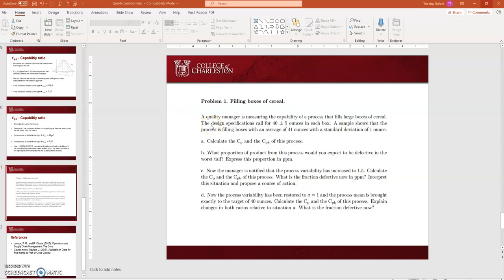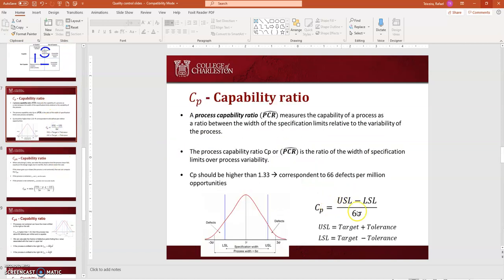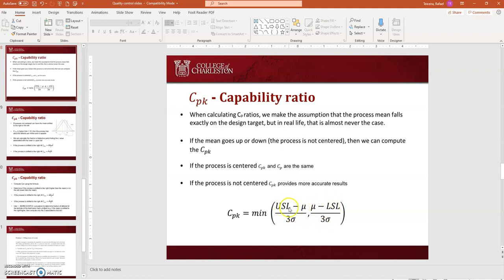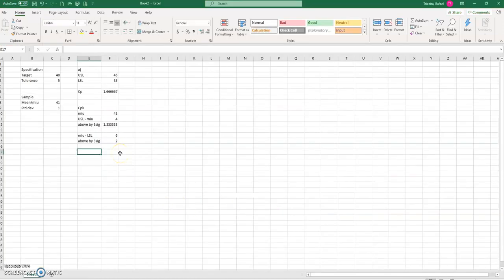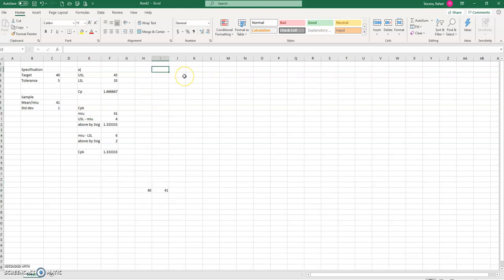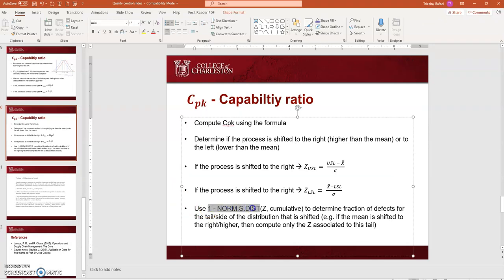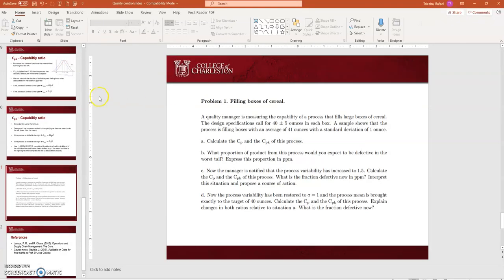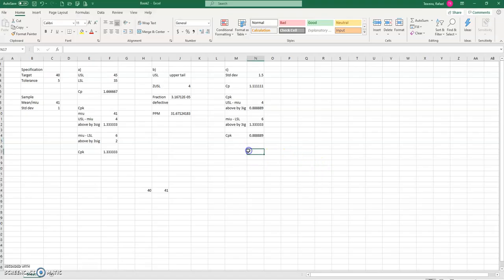Capability ratio Part 1 of 2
This video shows you how to calculate the capability ratios and defective parts per million.